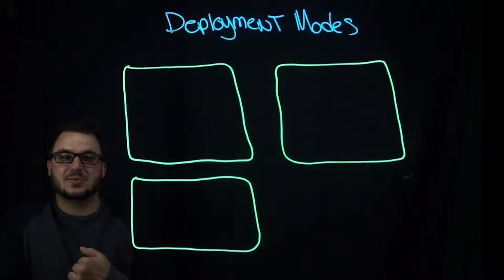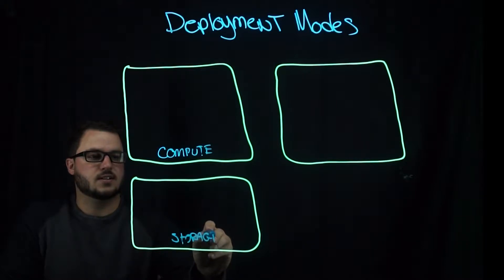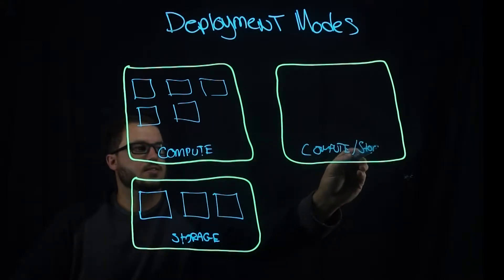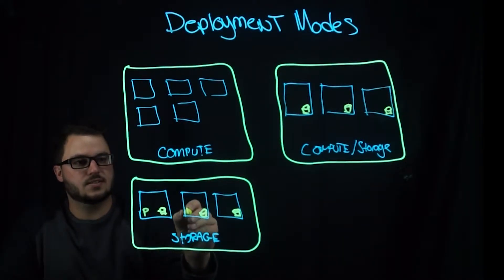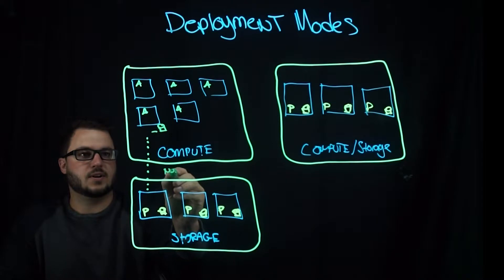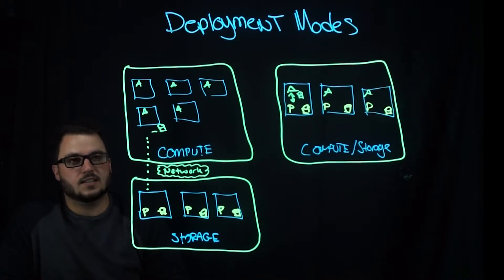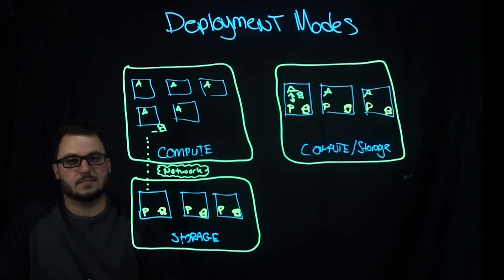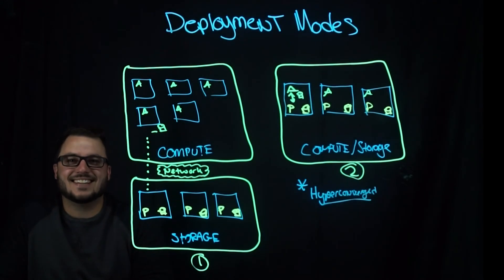Portworx Lightboard Sessions: Deployment Modes (Hyperconverged, Disaggregated)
Portworx deploys it’s full stack of software in a linux container. In this short video you will learn the two main deployment modes in which Portworx can be installed on your infrastructure.